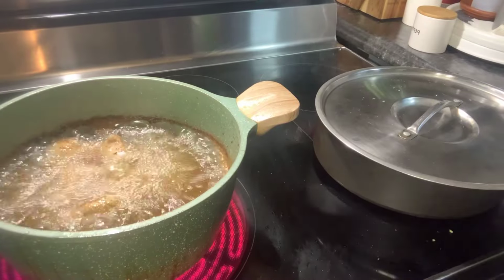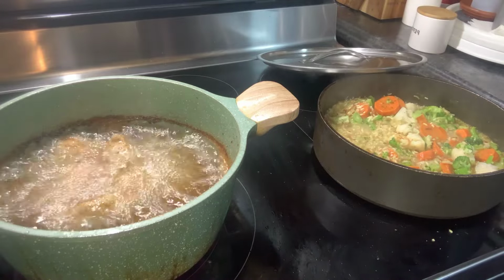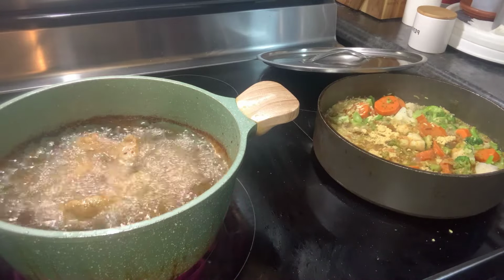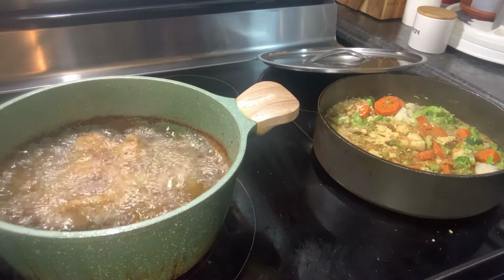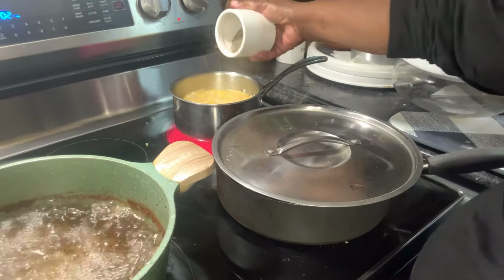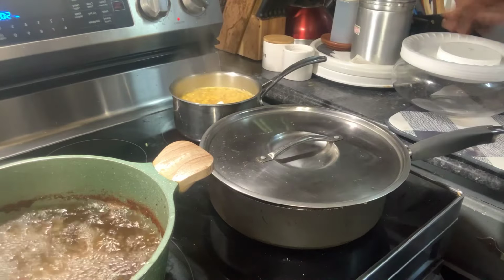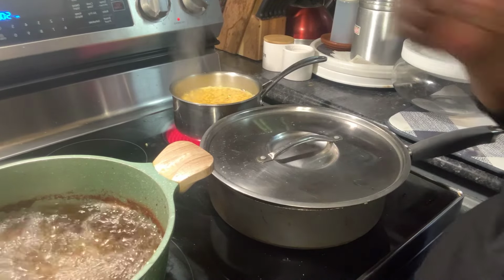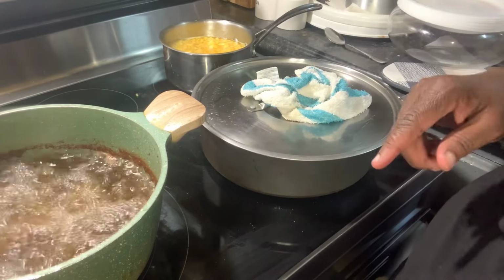Simple pork chop dinner